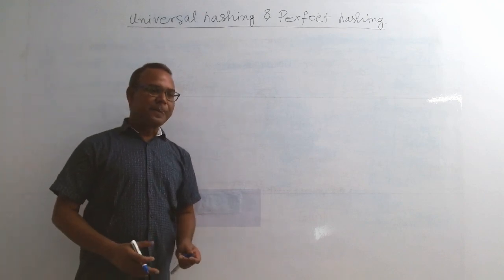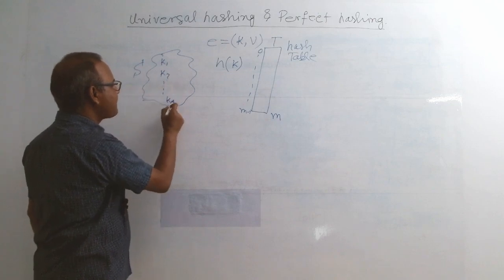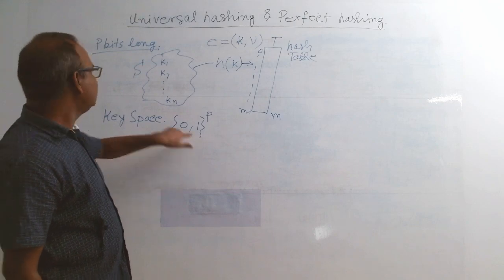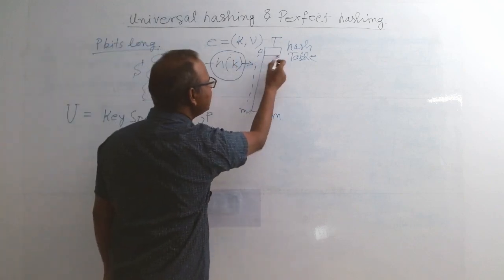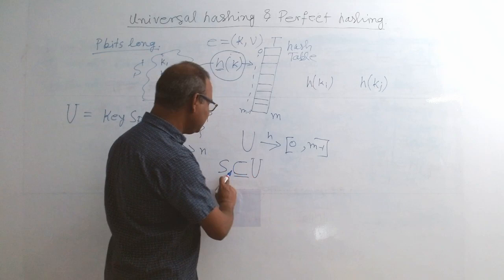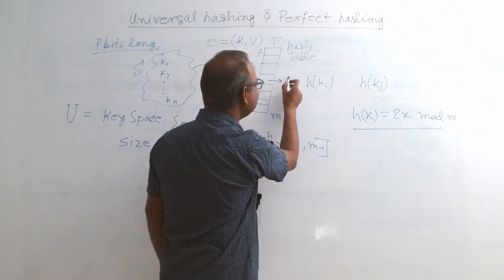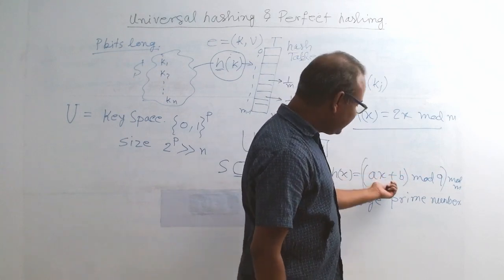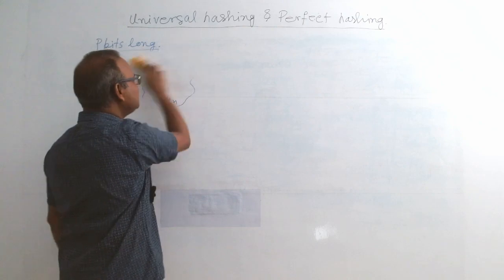Hashing Demystified IV: Universal and Perfect Hashing